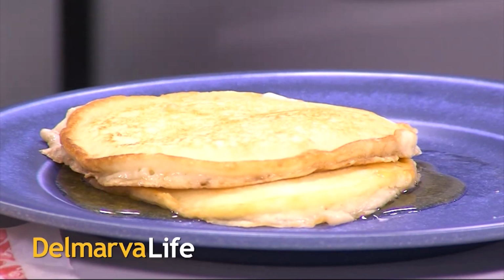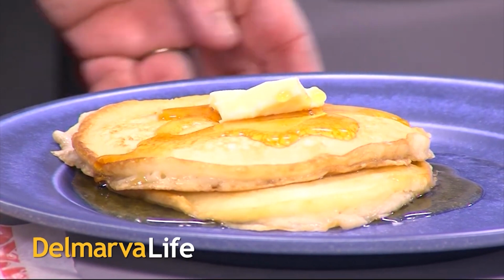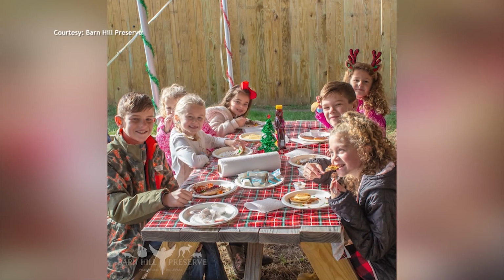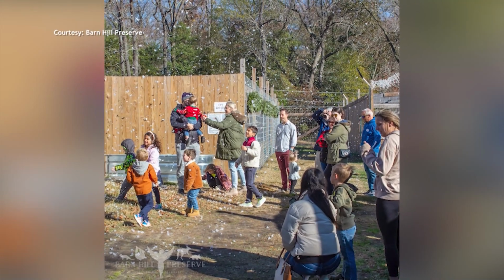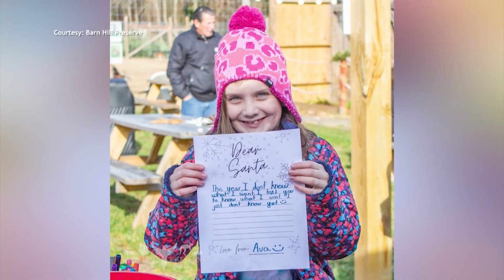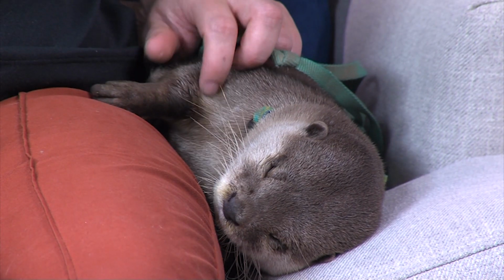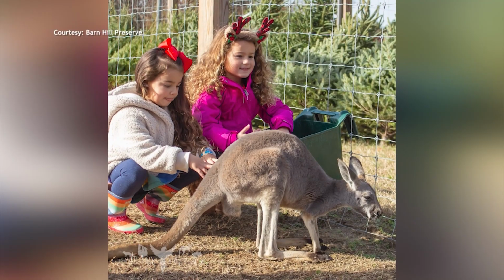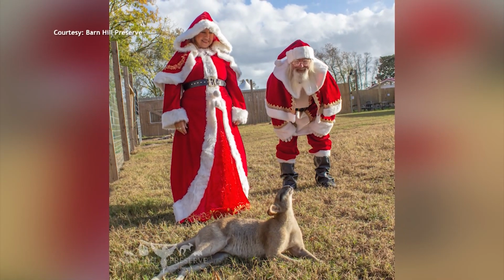We Hear About Barnhill Preserve's Pancakes With Santa Event & Meet An Animal You Could Too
The Holday Season Kicks Off With Cute Animals! We're With Friends From Barnhill Preserve Talking About Their Pancakes With Santa Event!